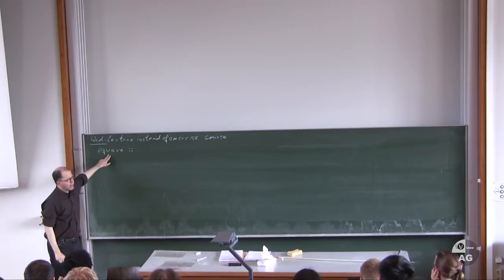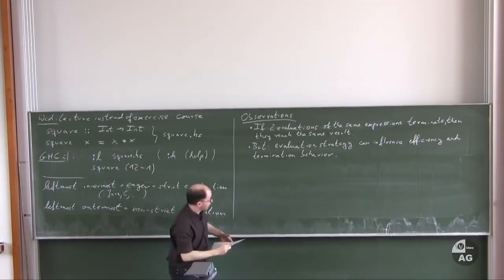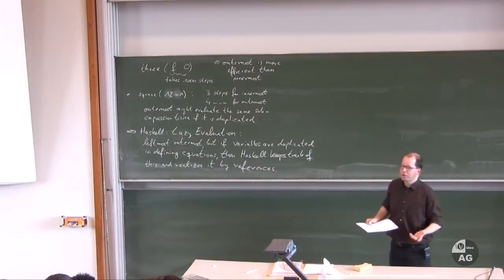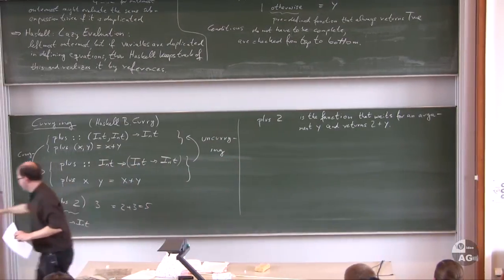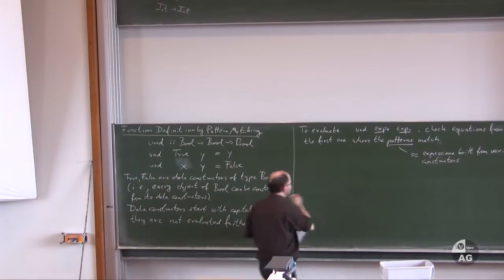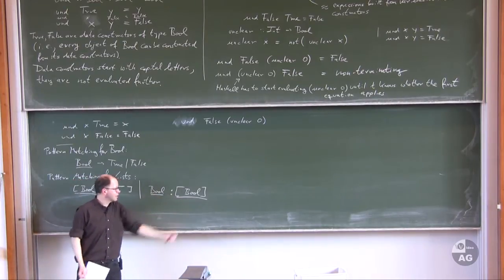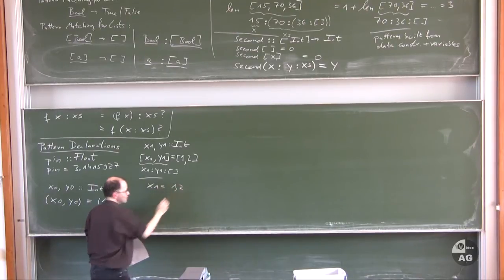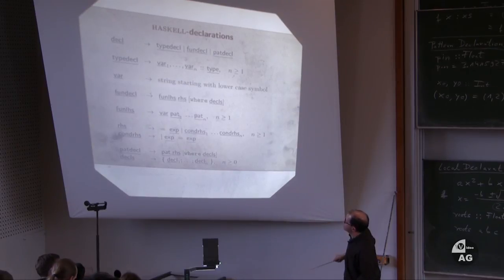1 - Functional Programming with Haskell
Functional Programming

1.1.1) Haskell Syntax: Declarations
1.1.2) Haskell Syntax: Expressions

Prof. Geisl